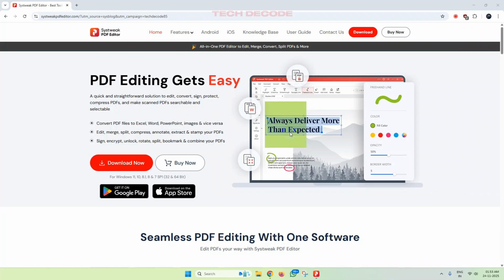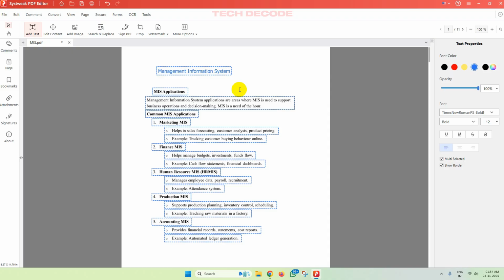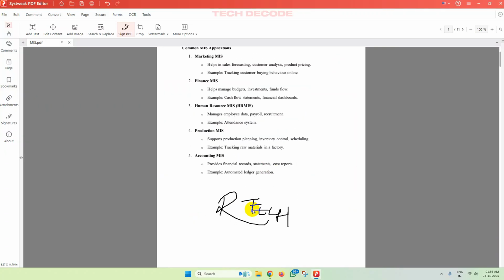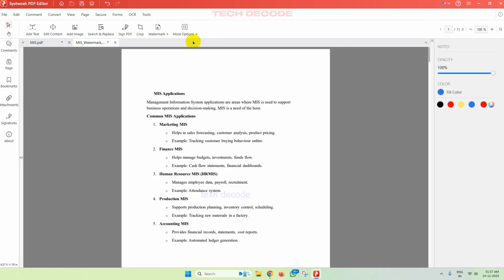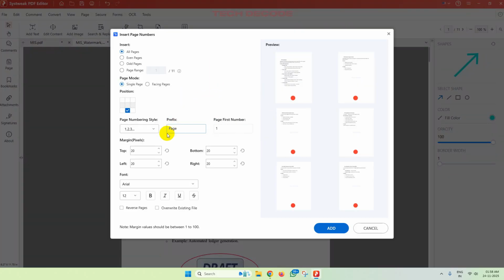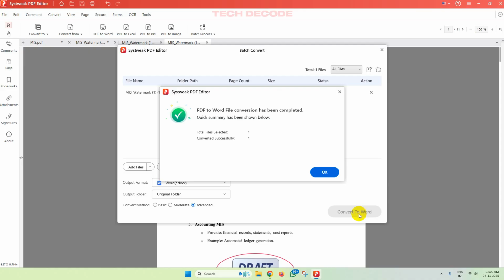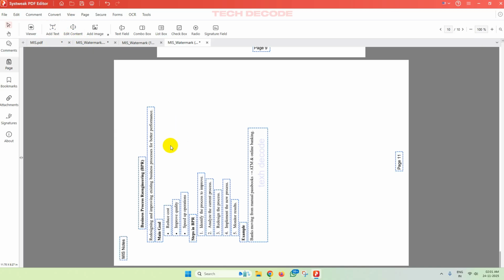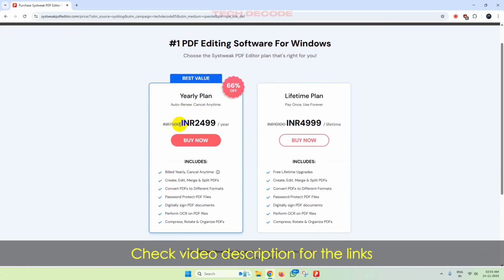Systweak PDF Editor Review - The Easiest Way to Edit Any PDF on Windows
Looking for an easy, powerful, and affordable PDF editor for Windows? In this video, I review Systweak PDF Editor, a feature-packed tool that lets you edit, convert, merge, compress, sign, and protect your PDF files with ease.

I’ll walk you through its key features, performance, real-time tests, pros & cons, and whether it’s worth using in 2025. If you work with PDFs regularly - students, professionals, office users - this review will help you decide if Systweak PDF Editor is the right choice for you.

📌 My Verdict:
Is Systweak PDF Editor worth buying? Watch till the end for the final conclusion!

Your support motivates me to bring more useful tech content ❤️